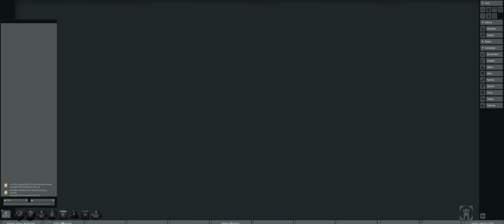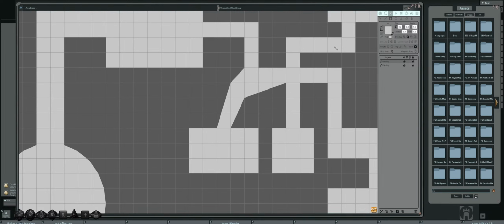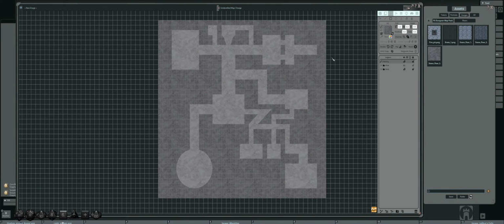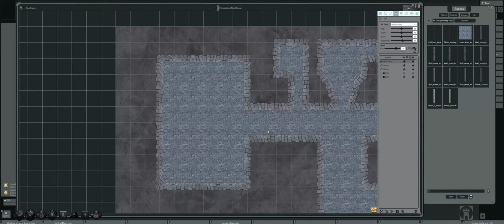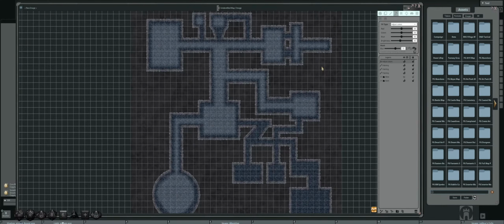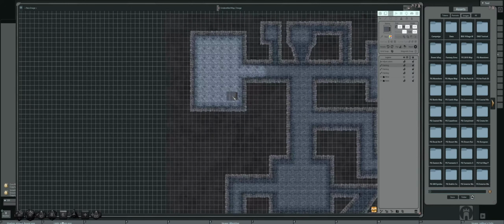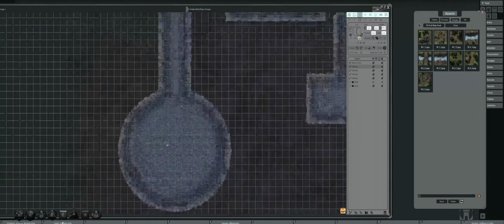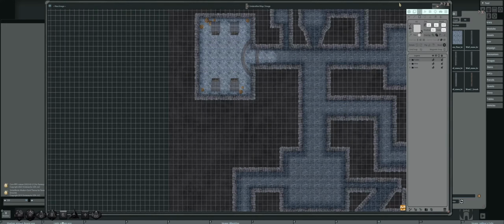Fantasy Grounds Unity Map & Image Creation with Joshua Watmough-